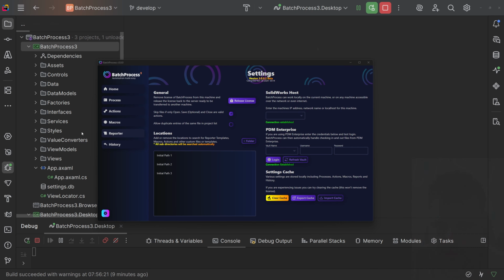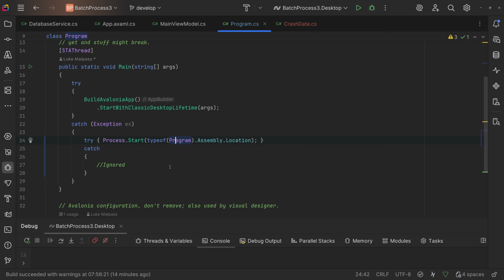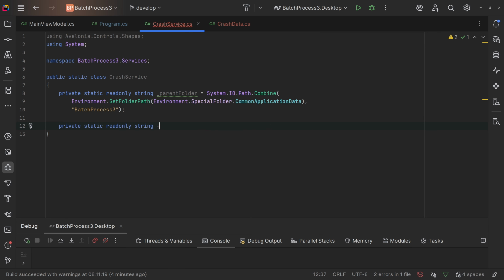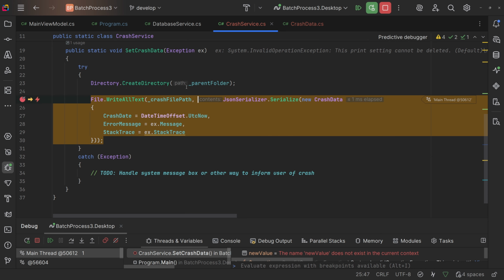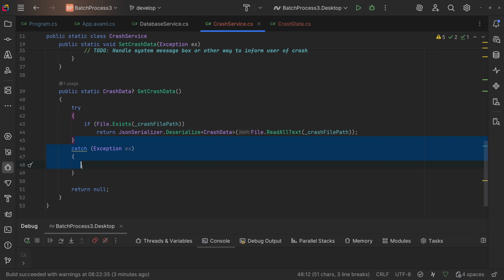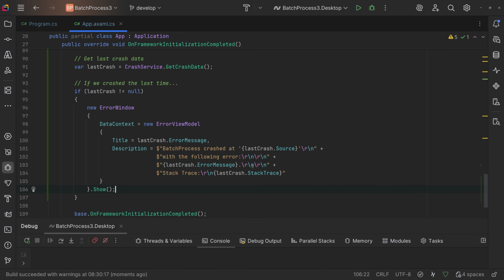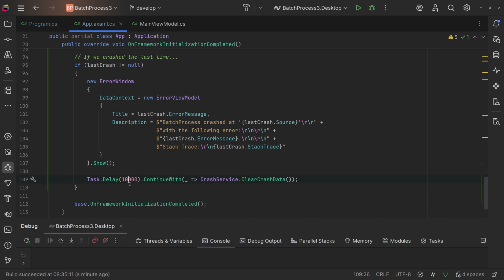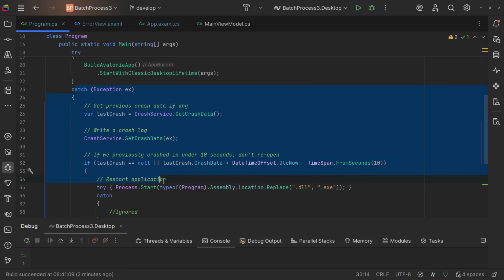44. Avalonia UI Real World (Automatic Restart on Error)